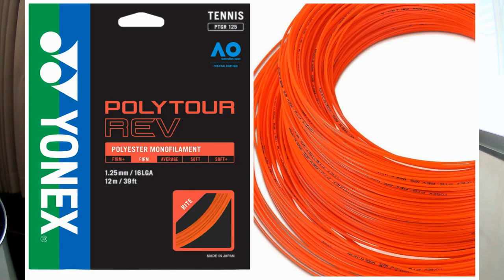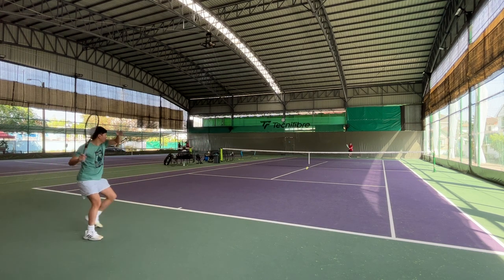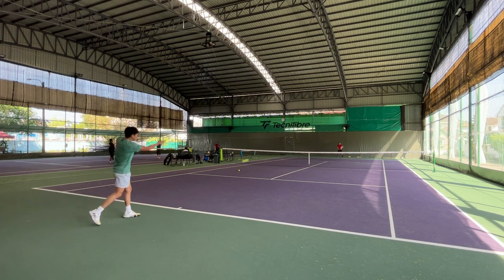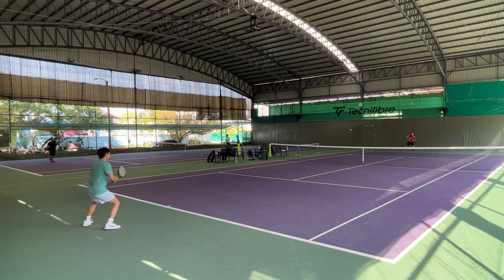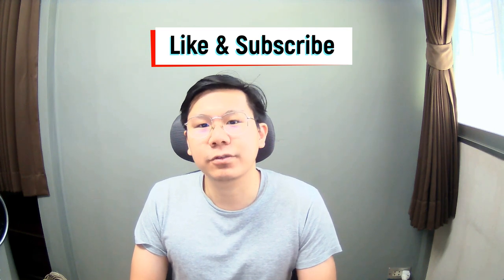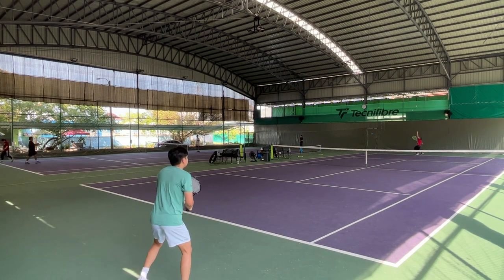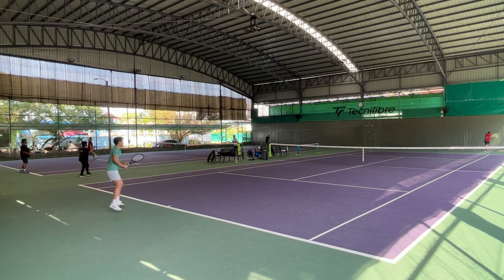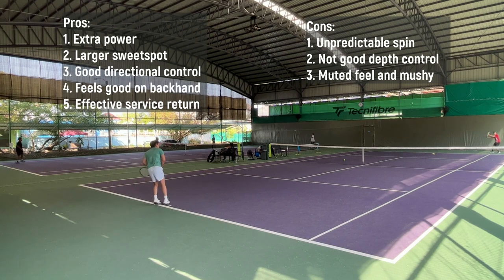String Review EP.2 - Yonex Poly Tour Rev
Chapters:
0:00 Intro
0:50 Feel & comfort
1:49 Power & spin
3:05 Control
3:54 Serve & return
4:44 Backhand
5:15 Forgiveness
5:58 Summary